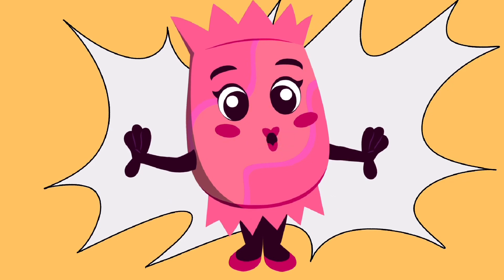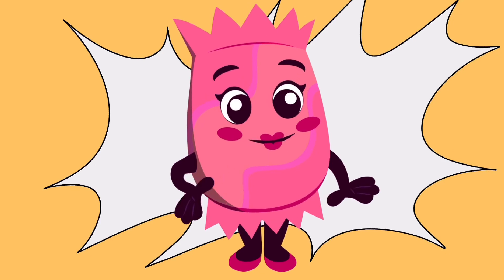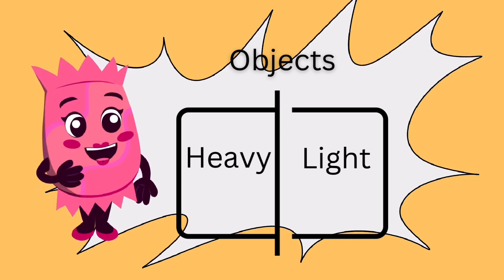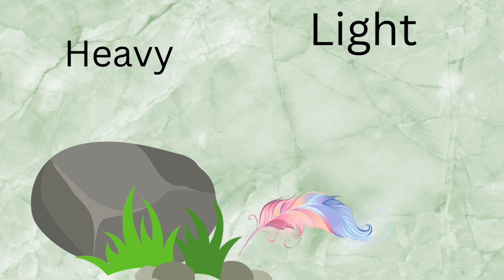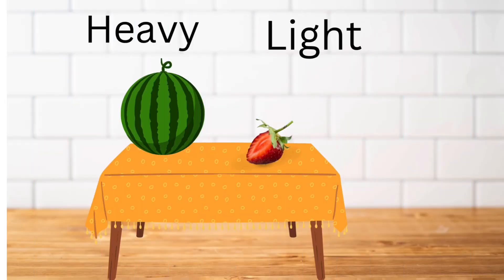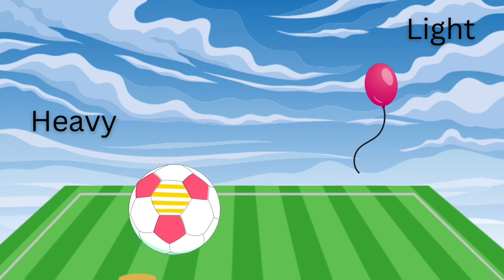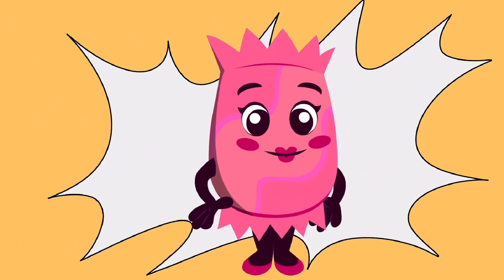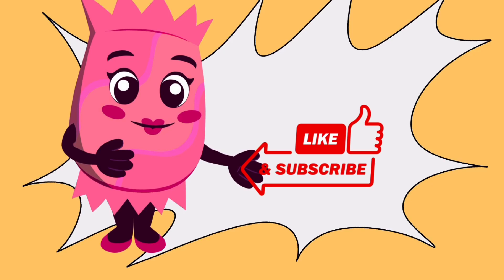Heavy and Light|Comparison for kids|learn pre-school learning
Heavy and light concept for kids.this series teaches kids about elementary concept!
In this interactive video we will understand the concept of heavy and light